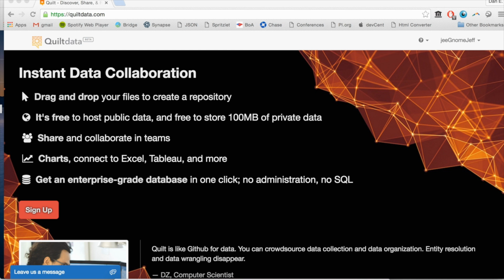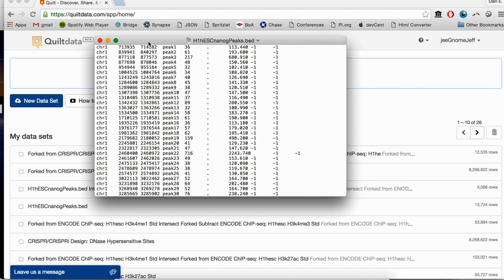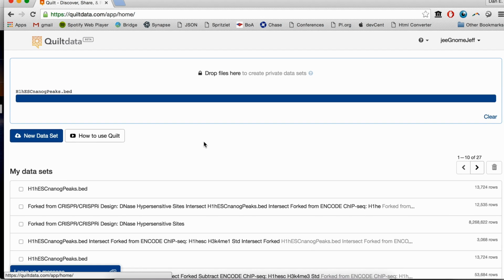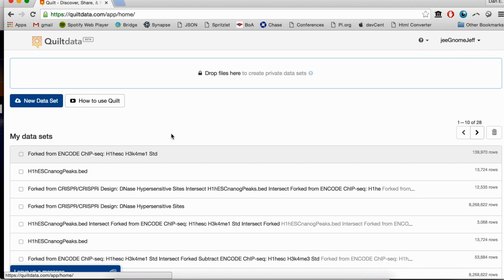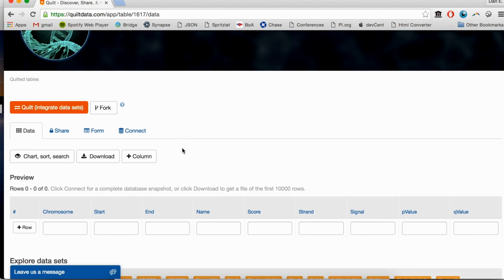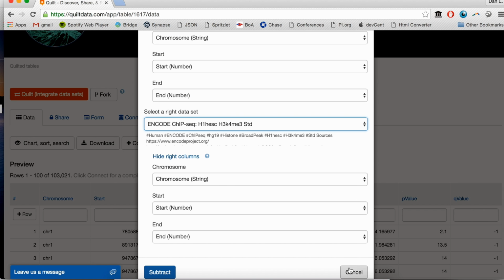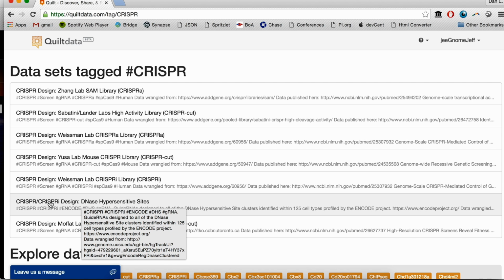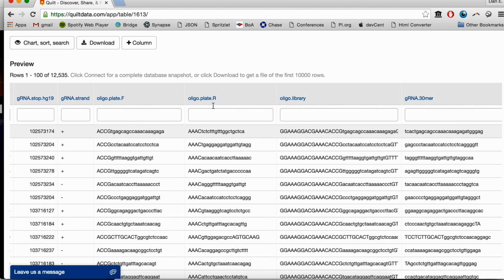CRISPR between the genes: how to experiment with enhancers and epigenomics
Learn how to design CRISPR experiments that work anywhere in the human genome.